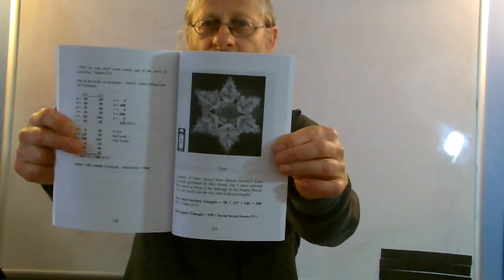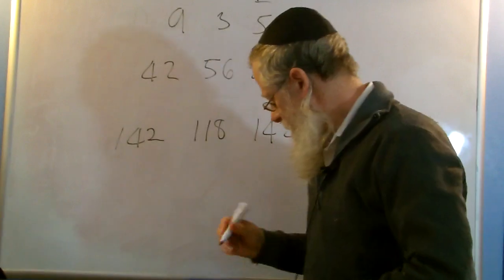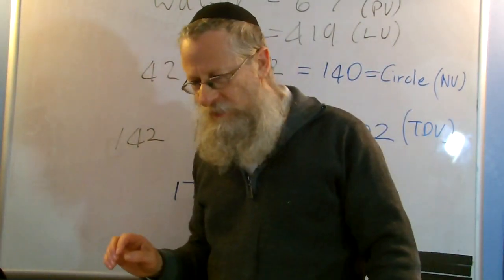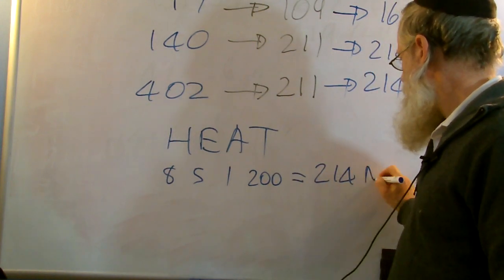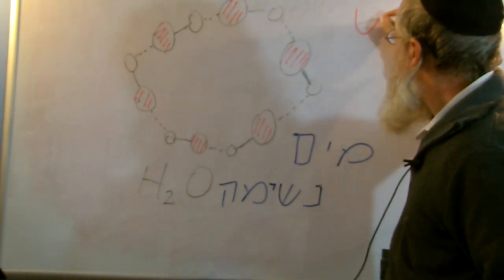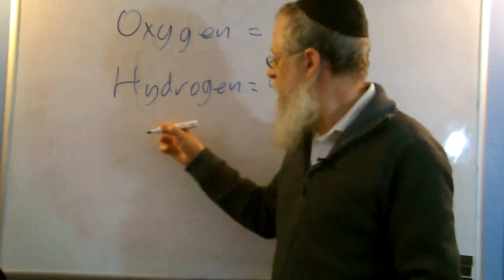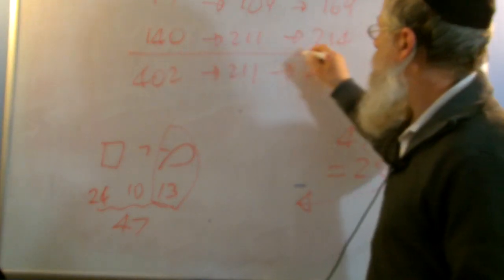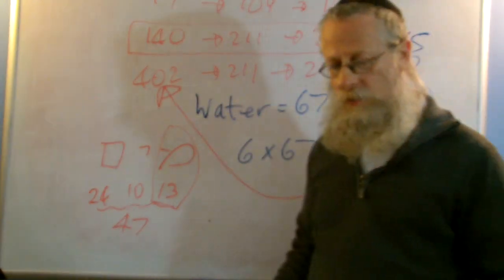Lecture 36 The Gematria of Latent Heat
A very different sort of Lecture but one that reveals the energy nature of Gematria. In fact GEMATRIA = 74 = ENERGY (PV) and this lecture shows how this energy transforms Ice into Water. In this lecture Jethro Black shows the significance of the Third Dimensional Value (TDV) system. Partly based on Jethro's booklet ICE - WATER - STEAM which is available

Have checked through this video and there are points when you can't see the top of the white board. I hope to redo this video later. But here is the main parts explained.

ICE = 9 + 3 + 5 =17, NINE THREE FIVE = 42 + 56 + 42 = 140 and
FORTY TWO FIFTY SIX FORTY TWO = 142 + 118 + 142 = 402

17 + 402 = 419 = WATER (LV)